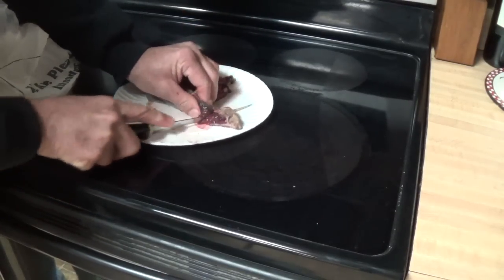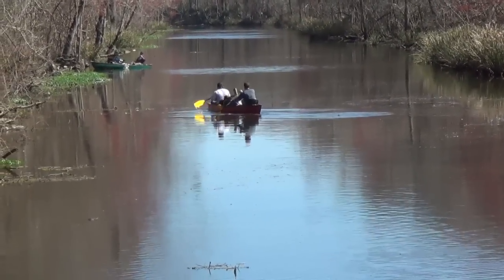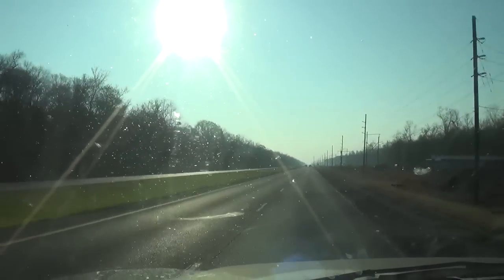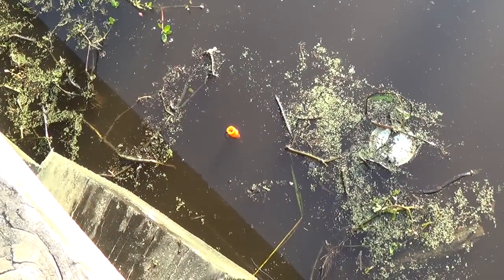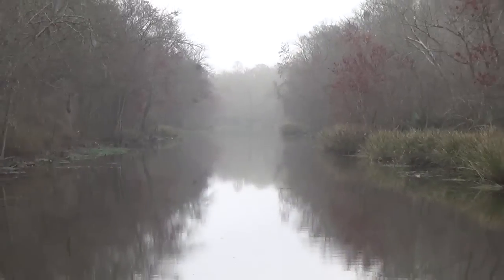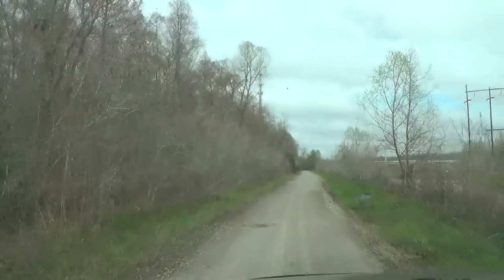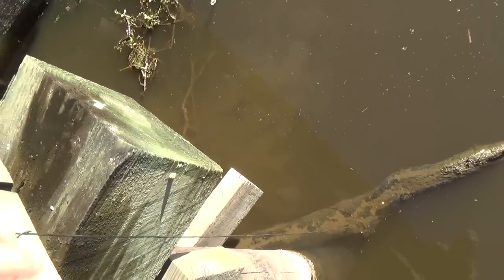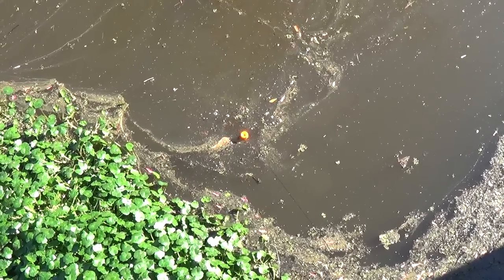CATFISH LINES. Louisiana. Catching Them Off The Bridge.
Catching Catfish off a bridge down here in Louisiana. A vlog on whats been happening. I really have a fun time doing this.